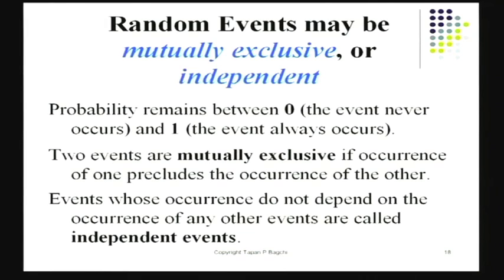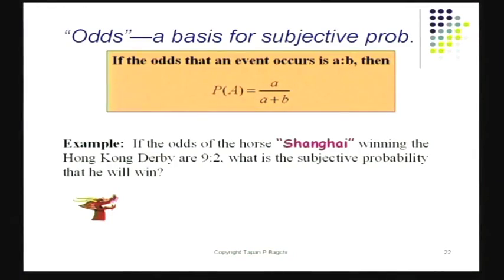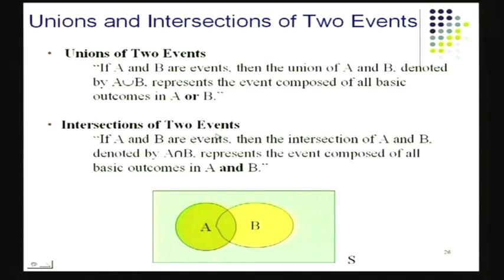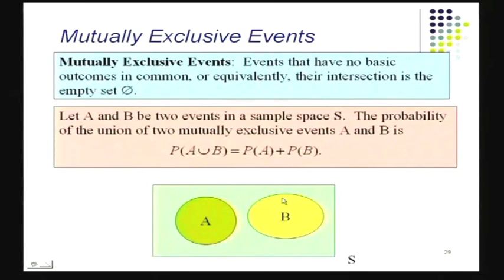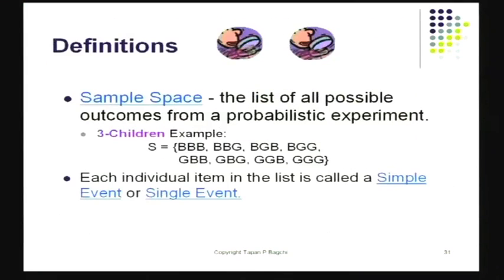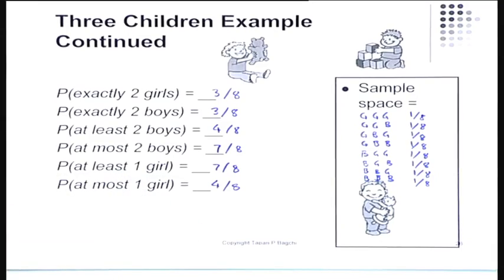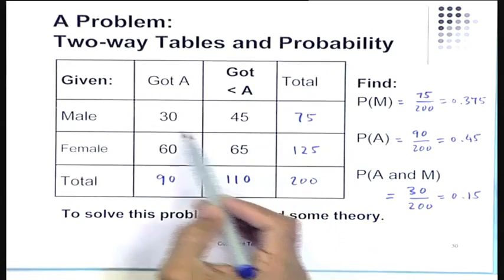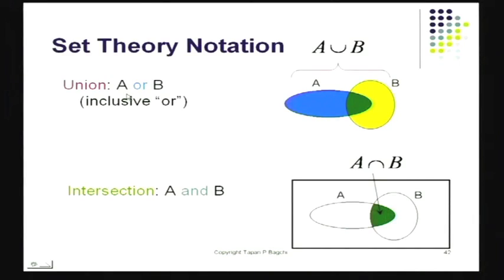Review of Probability and Statistics - II